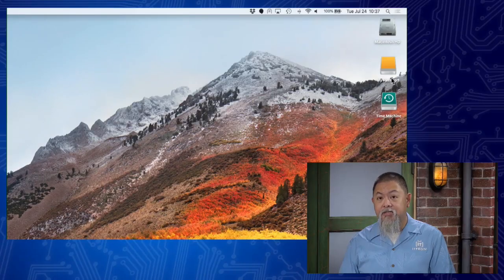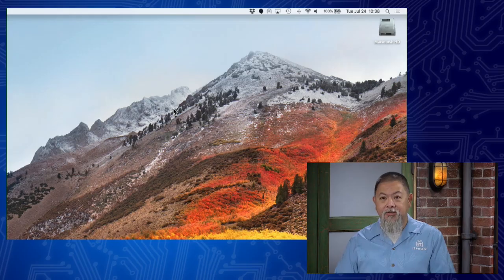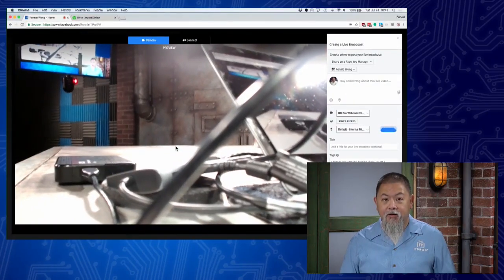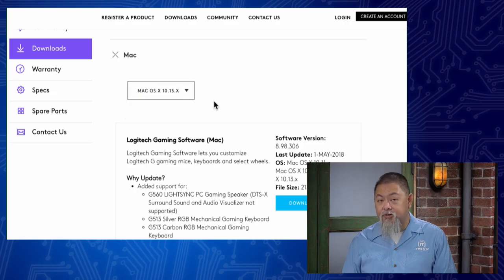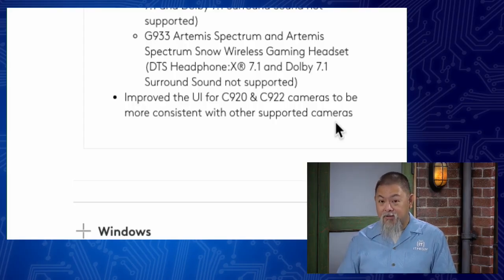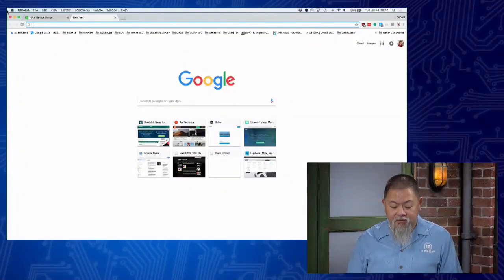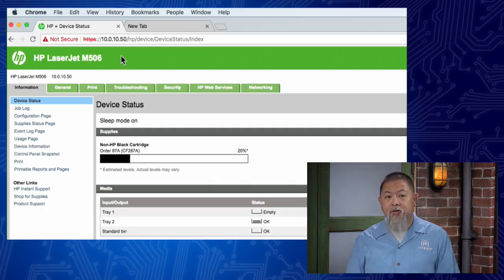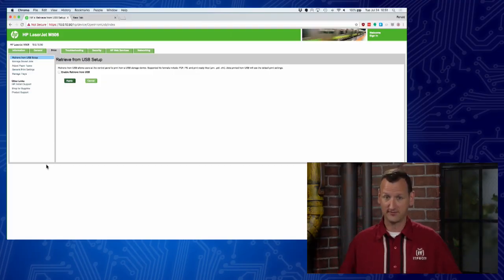19. Peripheral Devices Part 2